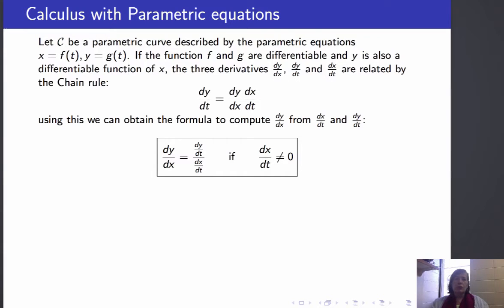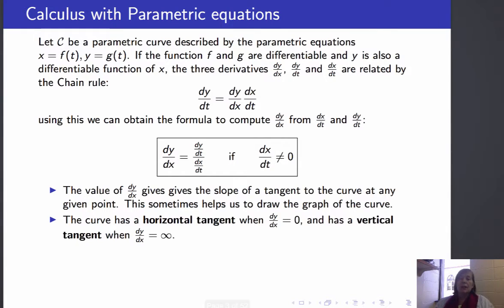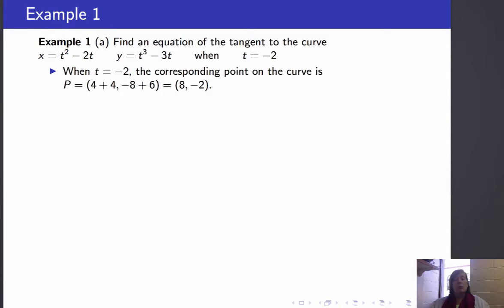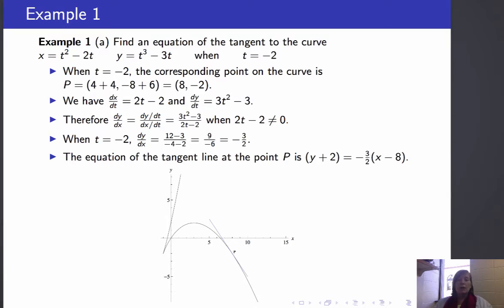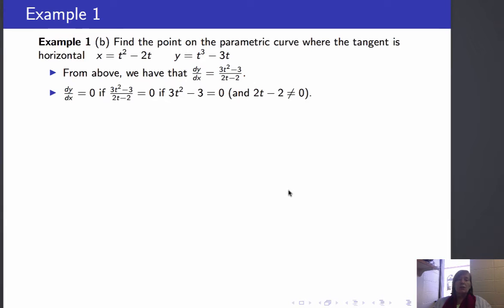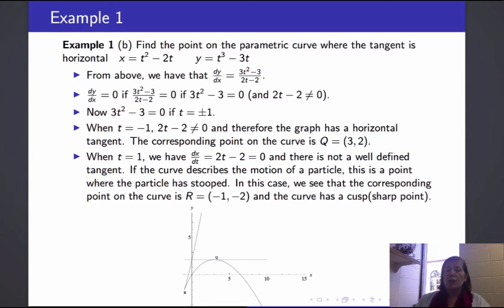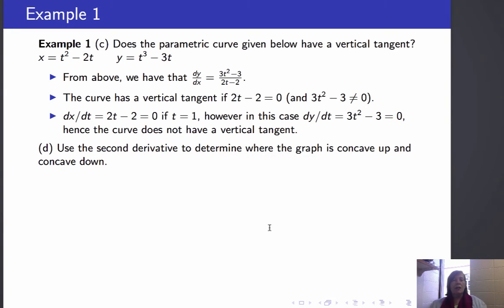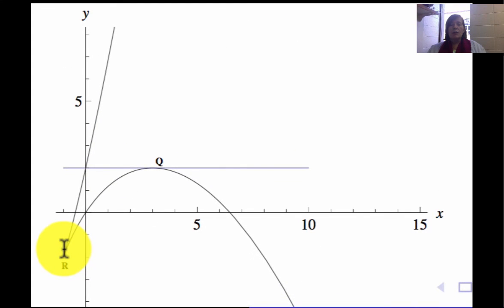Calculus II, Lecture 32, V1 dydx for parametric curves